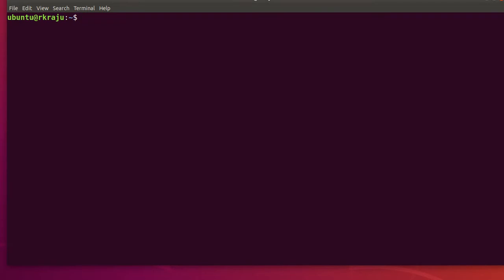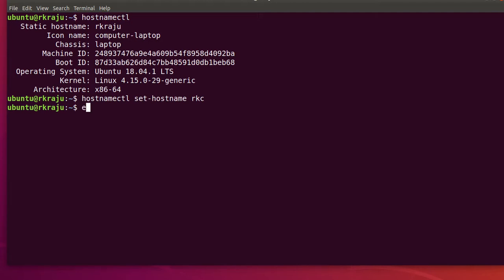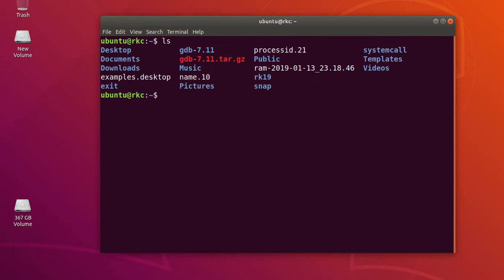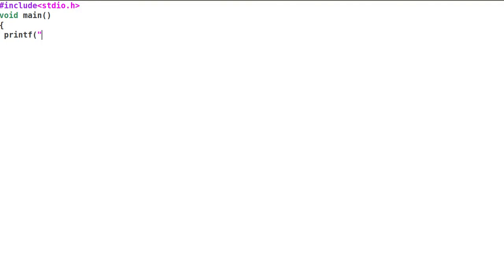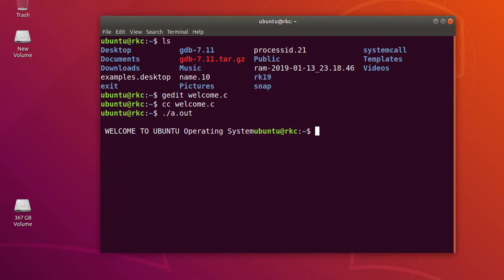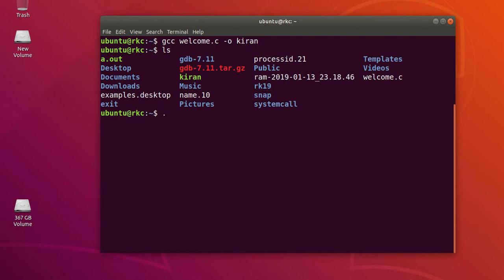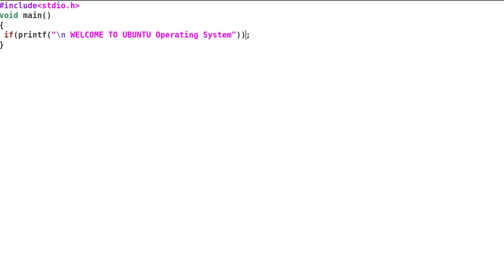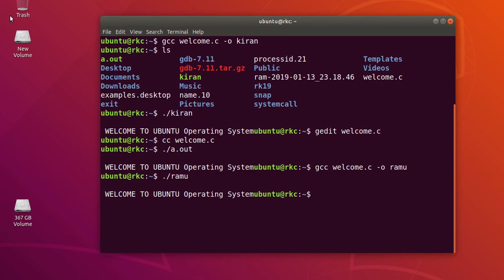How to print your name or any text in c language without using semicolon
Here is the c program to print welcome to Ubuntu operating system  using if statement.